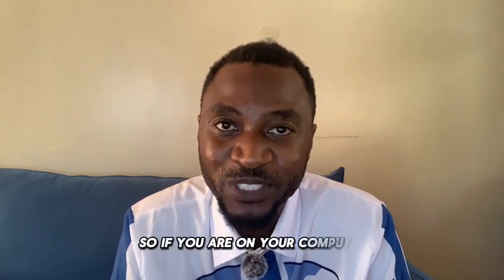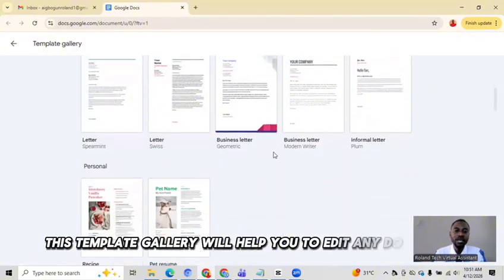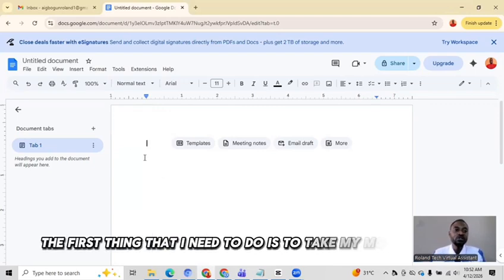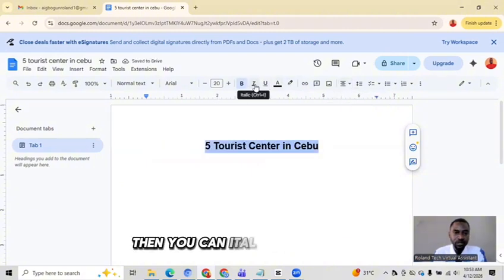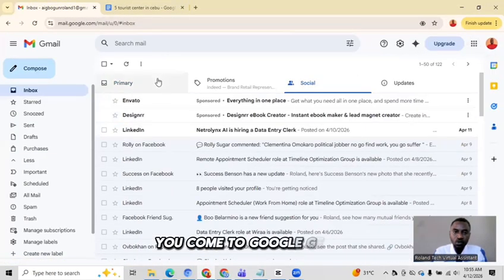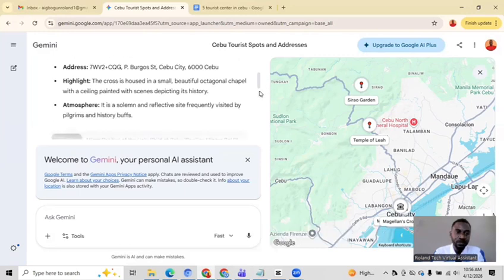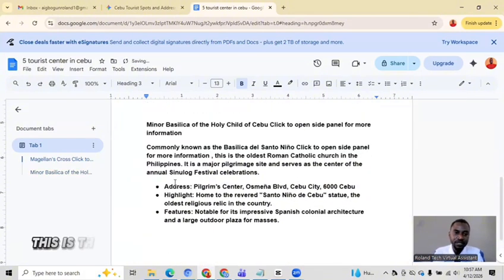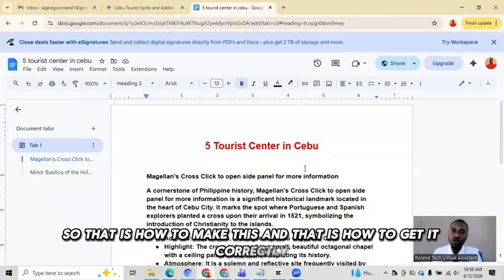Google Docs Tutorial for Beginners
this Video tutorial is for beginners to Virtual Assistant how to execute a task with team mate and sharing after done with task